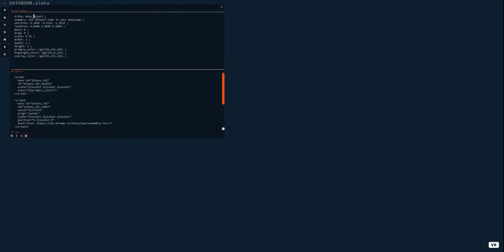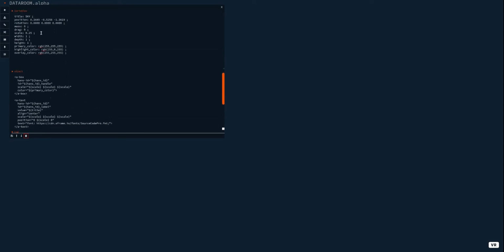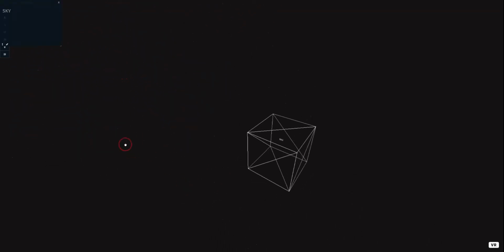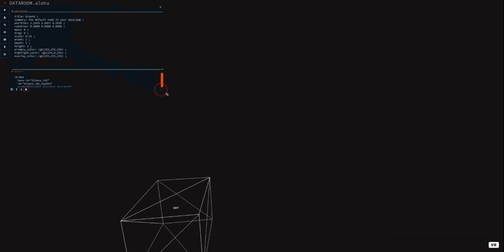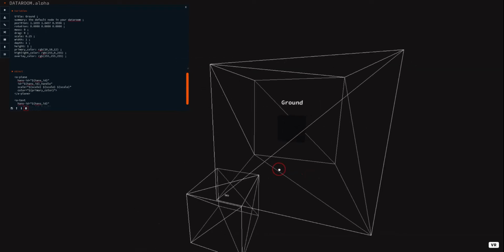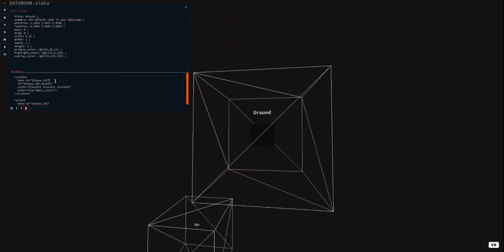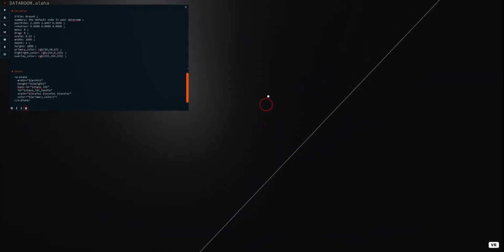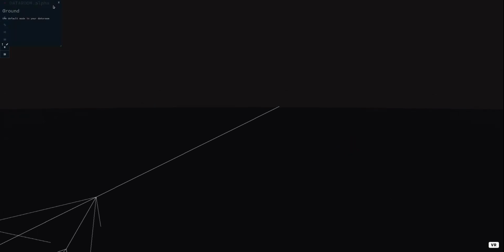DATAROOM NETWORK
Here I begin work on my light pollution data visualization